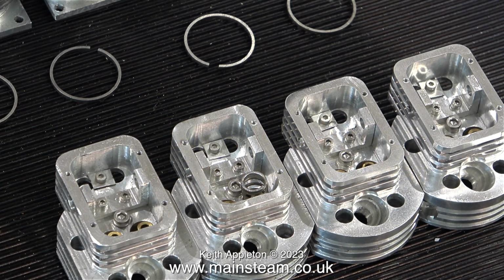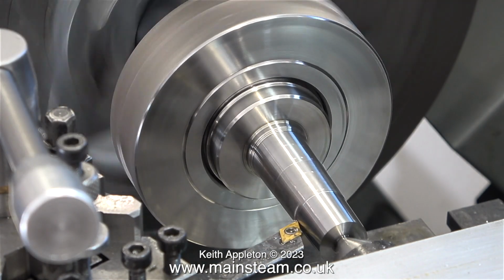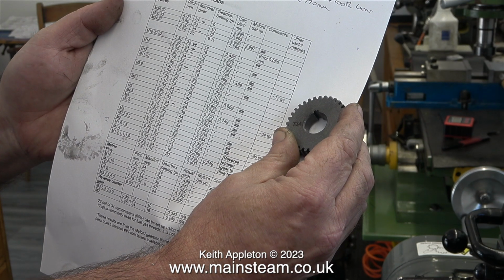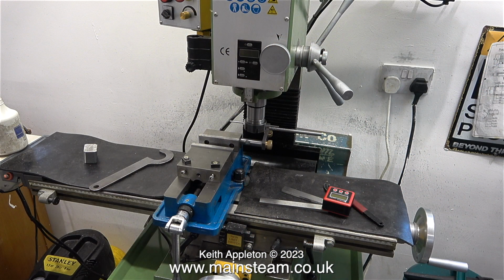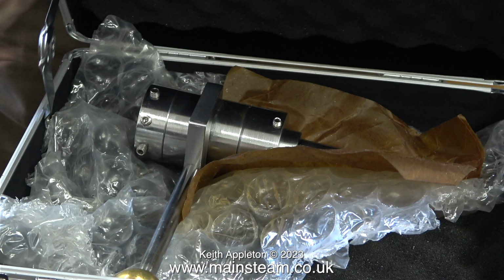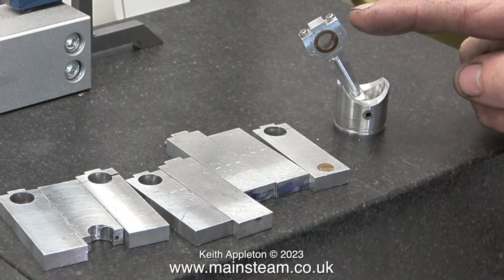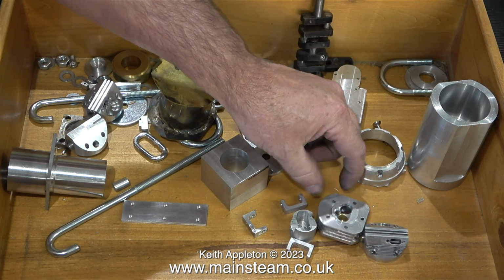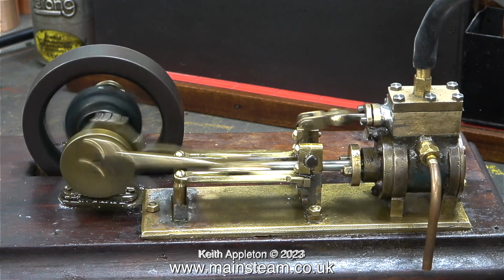ANDREW'S WORKSHOP AND HIS DRAWER OF SHAME - OUT AND ABOUT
Out And About. Andrew's Workshop and his Drawer of Shame. A friend of mine lives nearby, and I recently visited him to see what he was making in his Workshop. Andrew is very much into machining and makes very nice things.